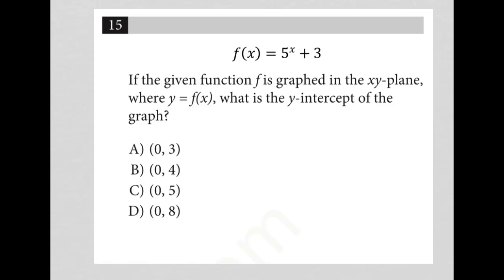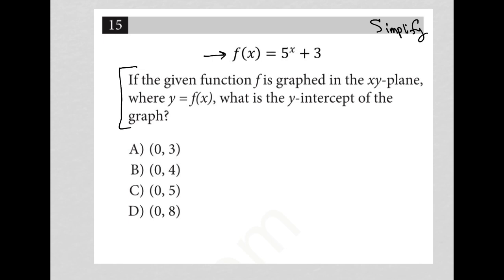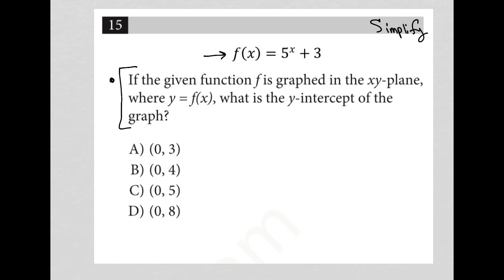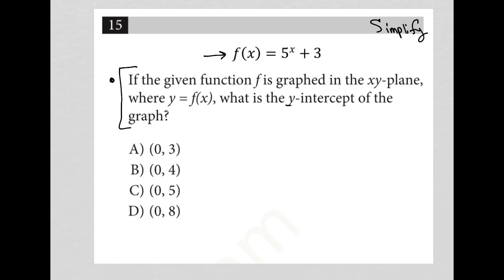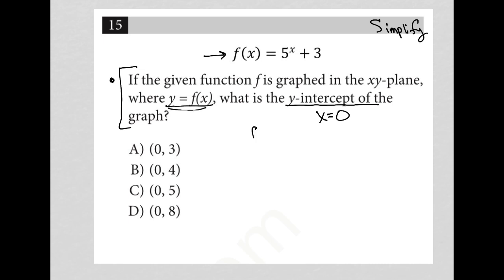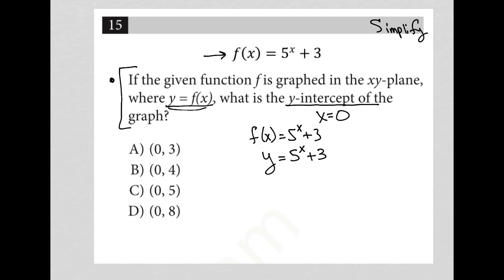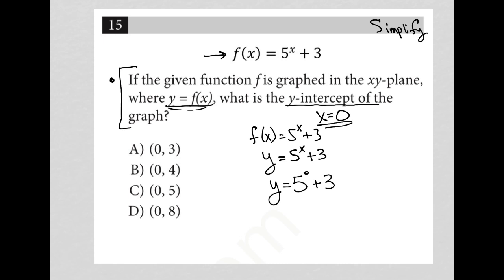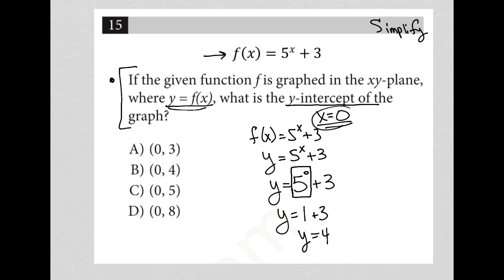f(x) = 5^x + 3. If the given function f is graphed in the xy-plane, where y = f(x), what is the....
March 2023 SAT QAS Section 3 Question 15:

f(x) = 5^x + 3.  If the given function f is graphed in the xy-plane, where y = f(x), what is the y-intercept of the graph?